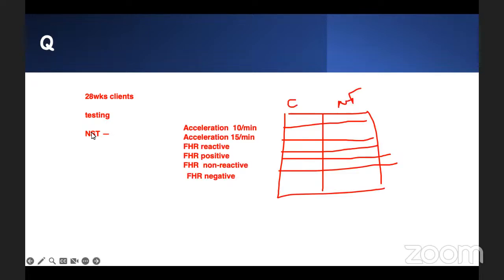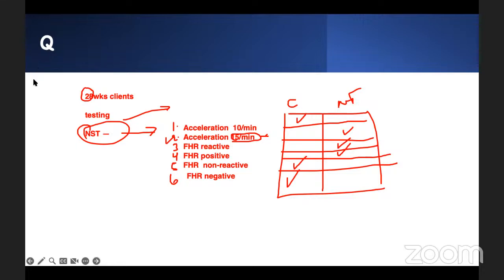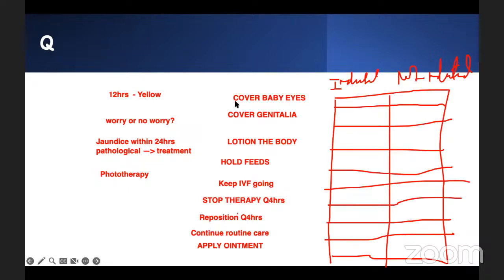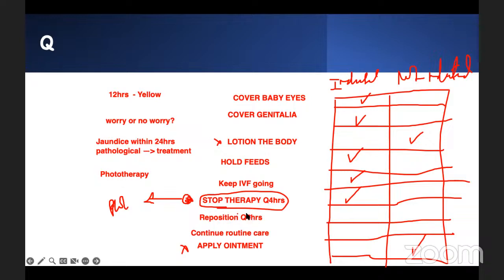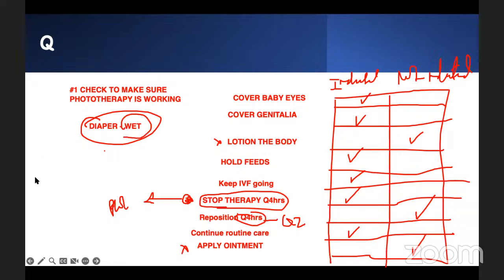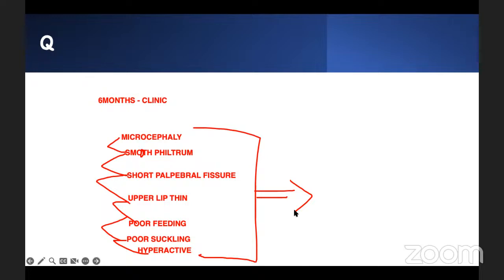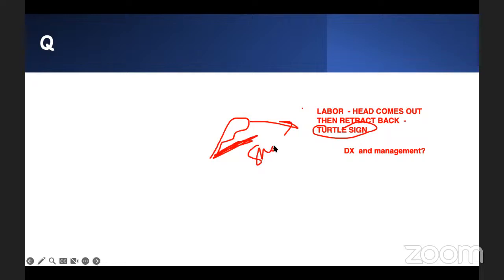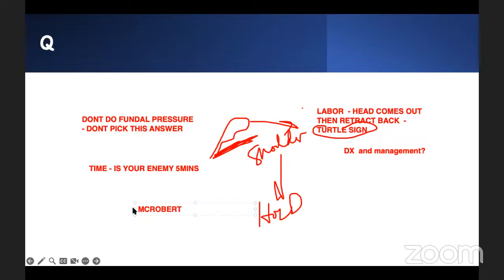NCLEX Maternity Newborn Care Questions & Answers | Free Nursing Review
NCLEX Maternity Mastery: Newborn Care Questions & Answers | Free Nursing Review
In this high-yield video, we cover NCLEX-style maternity and newborn care questions designed to help you pass the NCLEX RN or PN exam. You'll review essential nursing priorities, including APGAR scoring, thermoregulation, newborn reflexes, breastfeeding education, and postpartum assessments. Each question comes with detailed rationales so you can understand the "why" behind the right answer.

Perfect for nursing students, NCLEX test-takers, and OB/newborn rotations, this video focuses on the most tested maternity nursing concepts to help boost your score and confidence.
 Topics covered include:
Newborn assessment findings (normal vs abnormal)
Postpartum complications
Immediate newborn care after delivery
Nursing interventions for jaundice, hypoglycemia, and infection

Great for:
NCLEX RN & PN Prep
HESI, ATI, and Nursing School Exams
Maternity and Pediatric Nursing Clinicals

Video Timestamps:
0:00 NCLEX Non-Stress Test -28wks Gestation Assessment
02:40 Newborn Jaundice Nursing Assessment & Phototherapy
05:52 Phototherapy Treatment: Nursing Care Priorities
06:50 Alcohol fetal syndrome features in newborn
08:42 Shoulder dystocia maternity nursing care & interventions